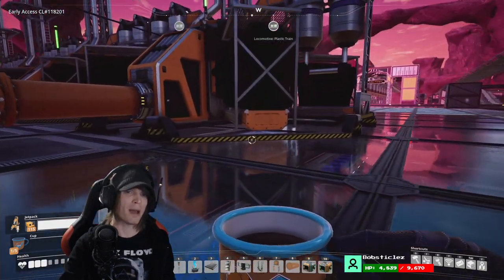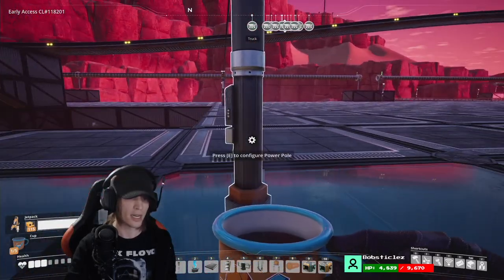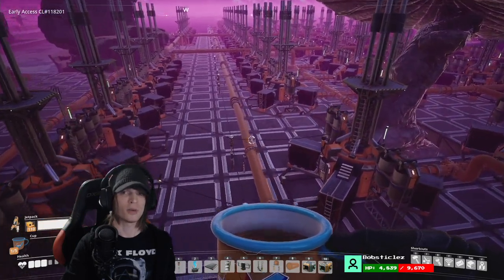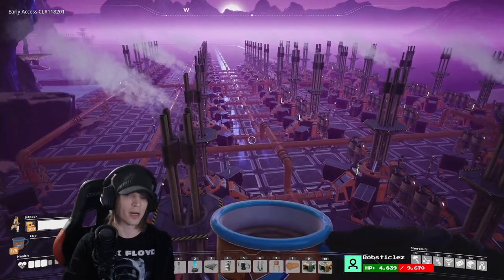Tutorial: Dealing with oil byproducts (Satisfactory)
Satisfactory tutorial on dealing with oil byproducts and residue coming from your refineries and other oil equipment. Also in this tutorial: managing splits to control production and output, infrastructure needed to deal with oil byproducts and residue, managing how oil byproducts are used, and avoiding power shutdowns when you're relying on resource burn for power generation.